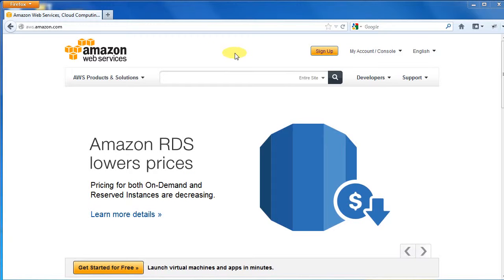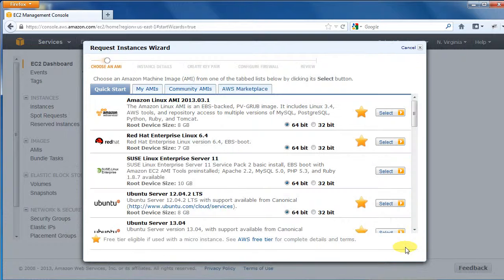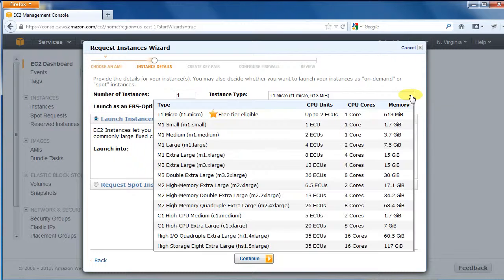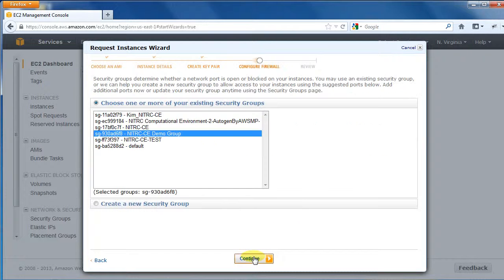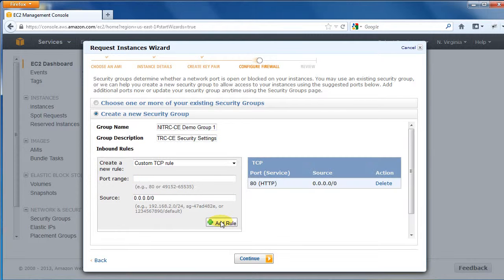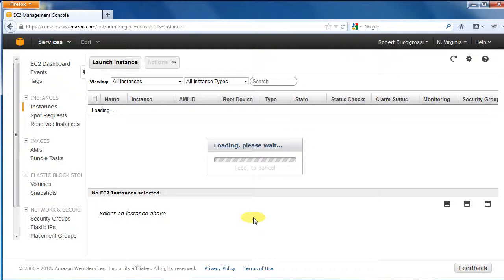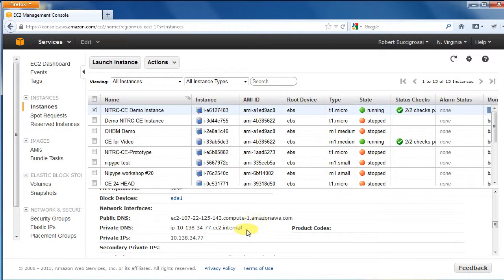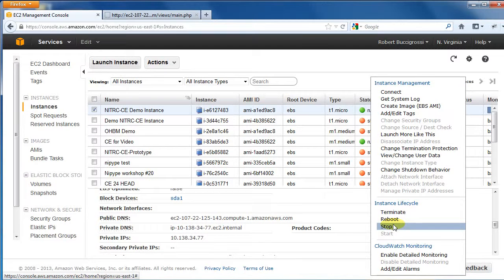Launching a NITRC CE Instance Using a Public AMI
Learn to launch a NITRC-CE instance using a public AMI